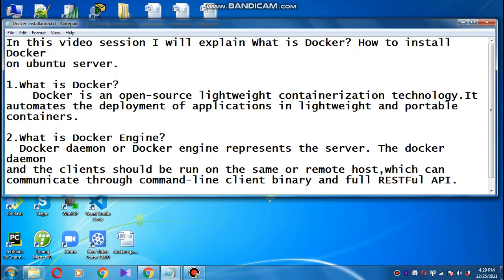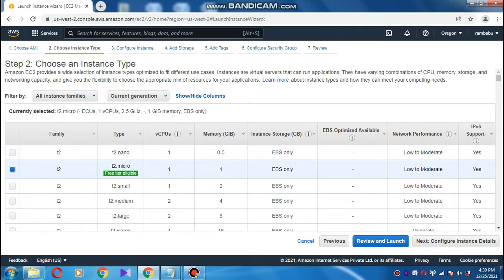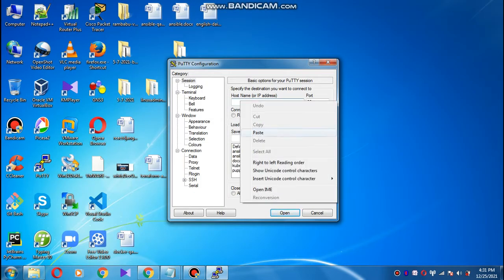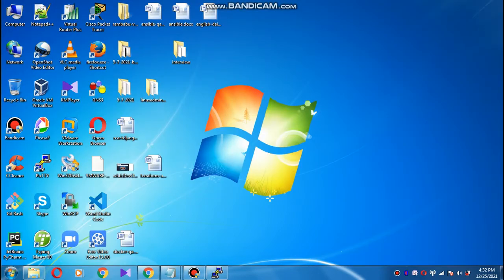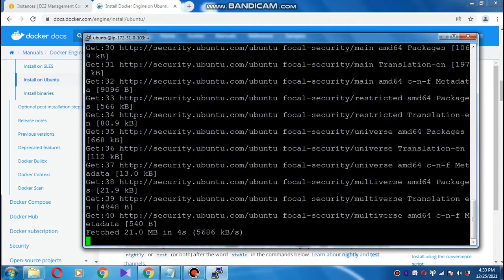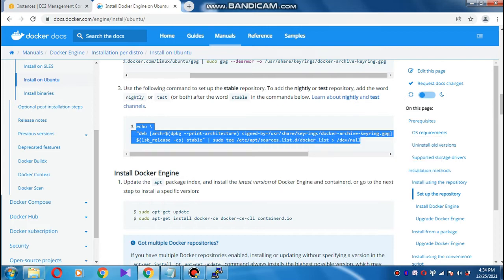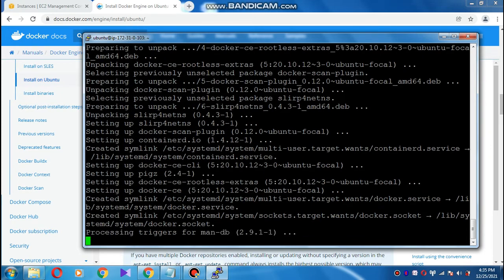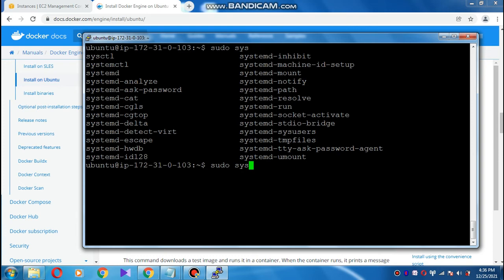Docker installation Step by Step | How to install Docker? | TechTotalTools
In this video session I will explain What is Docker?,How to install Docker on  AWS ubuntu server Step by Step.